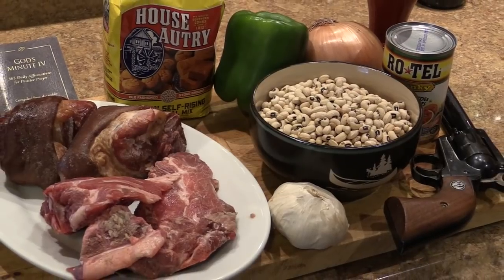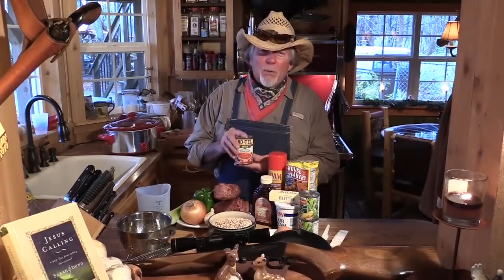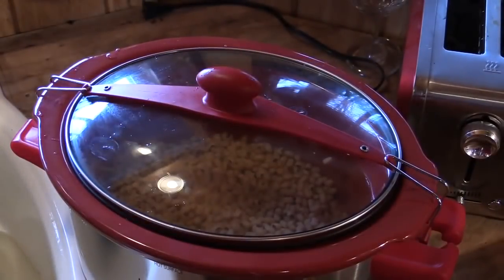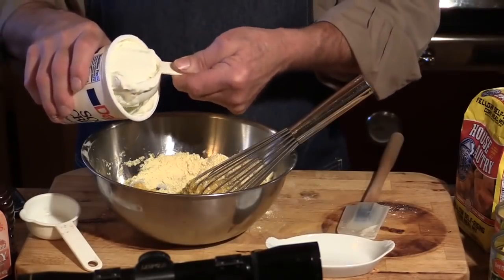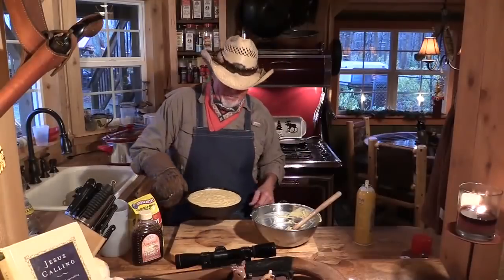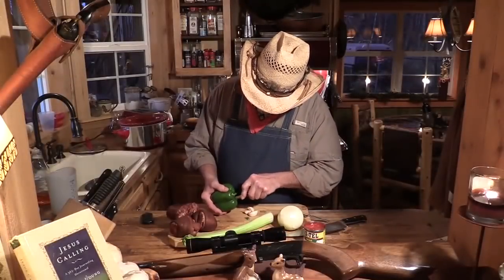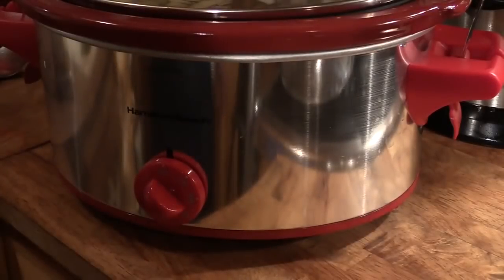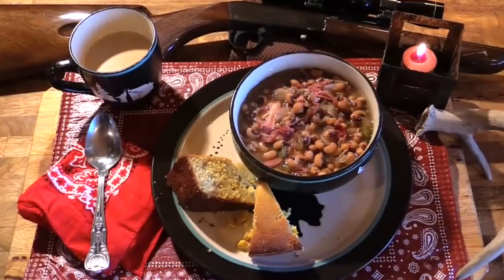Pungo Prairie Black Eyed Peas And Corn Bread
An oldie but goodie! I knocked the cobwebs off, and tweaked one of my first YouToube videos just in time to share these great recipes for New Years Day. You're Welcome!